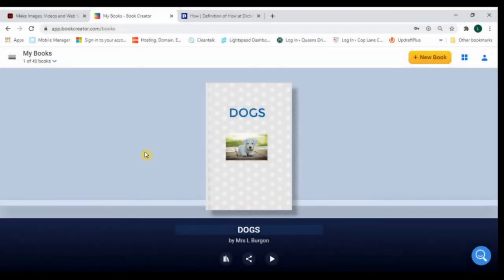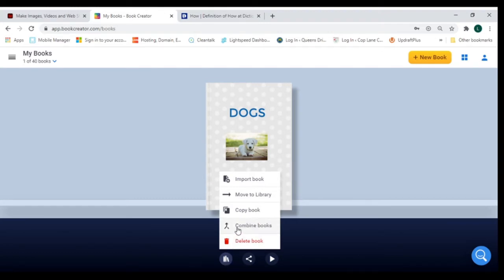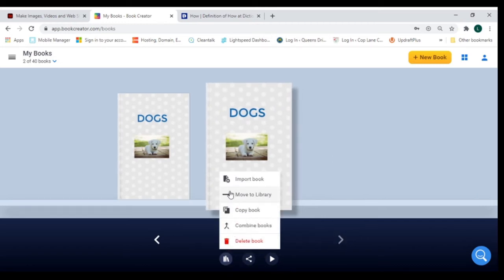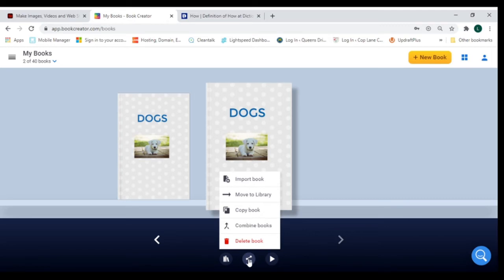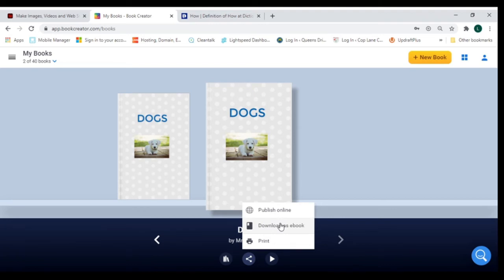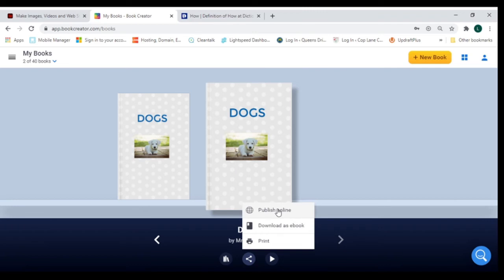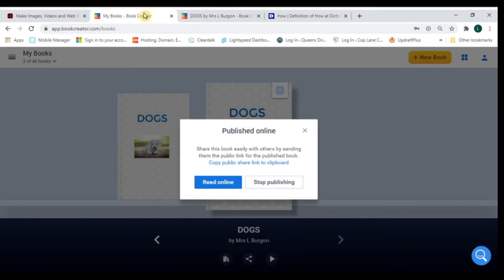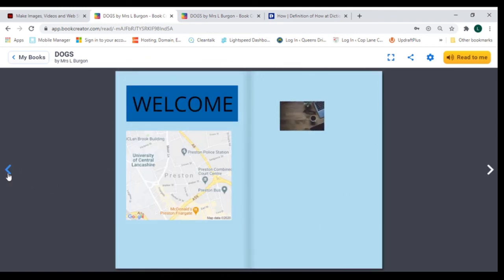Book creator Sharing & Publishing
Sharing and publishing your books is what gives Book Creator the versatility. It's important to gain a clear understanding of how this works in practice.